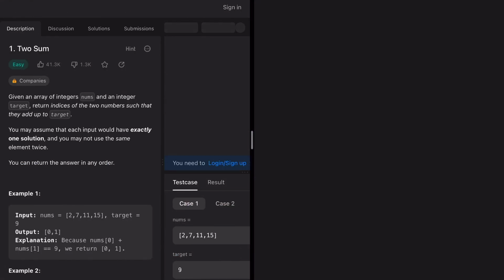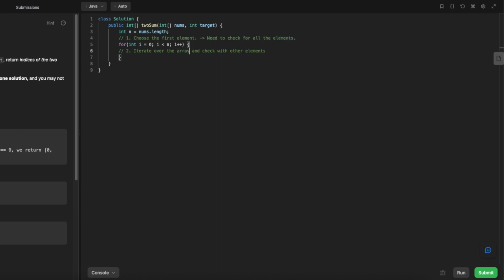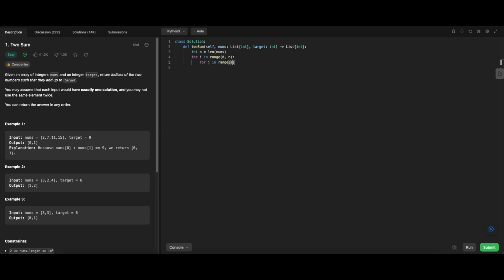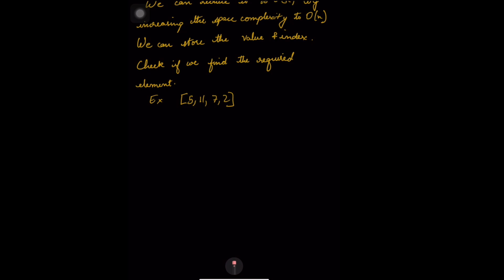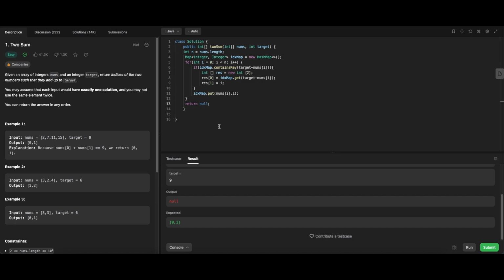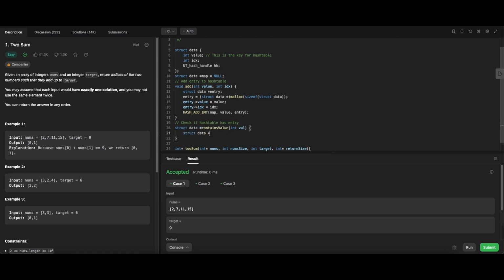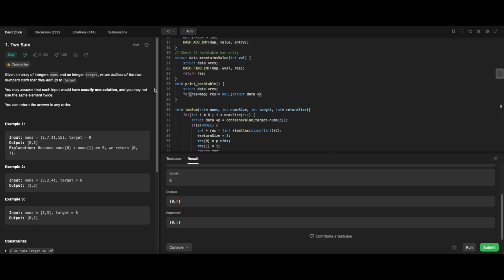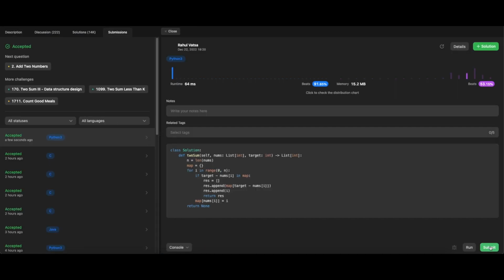Leetcode problem 1, Two Sum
Discuss the possible approaches to solve Two Sum problem in [leetcode]

Sections:
1. Brute force approach - 00:00
2. Code Brute force in Java - 03:24
3. Code Brute force in C -  06:20
4. Code Brute force in Python - 09:03
5. Optimize the solution - 10:40
6. Optimized Code in Java - 15:57
7. Optimized Code in C - 18:55
8. Optimized Code in Python - 30:10